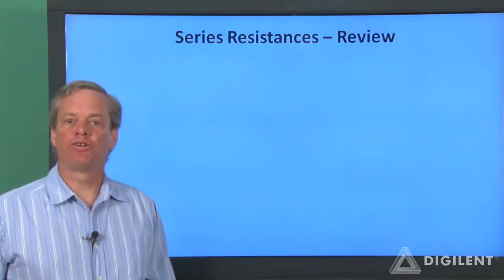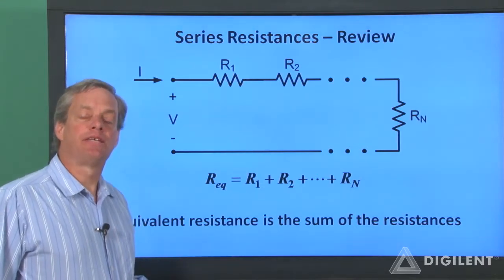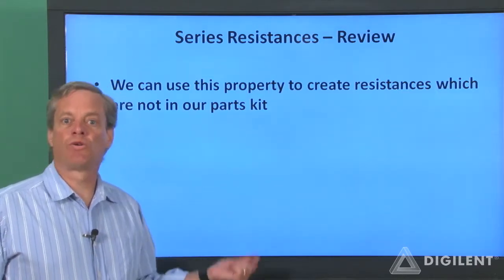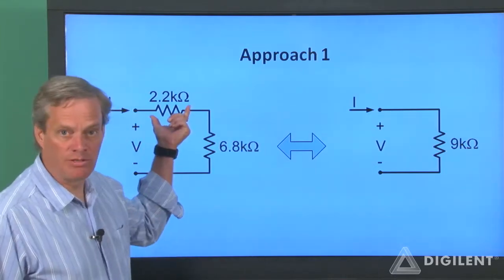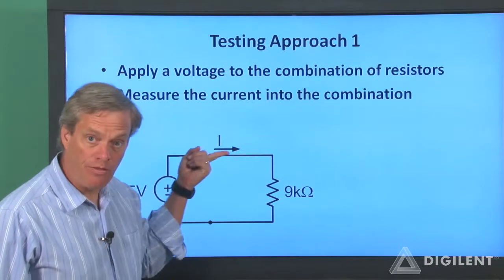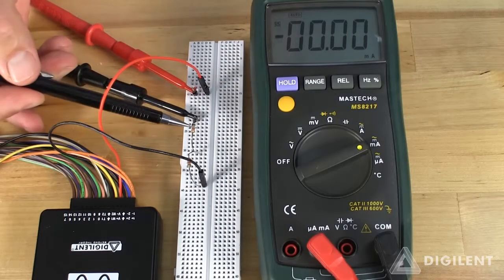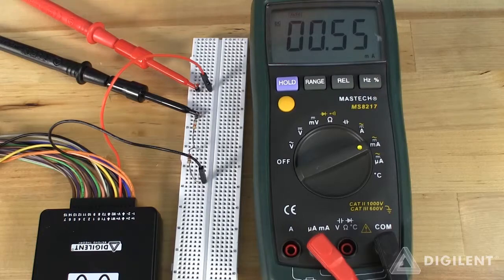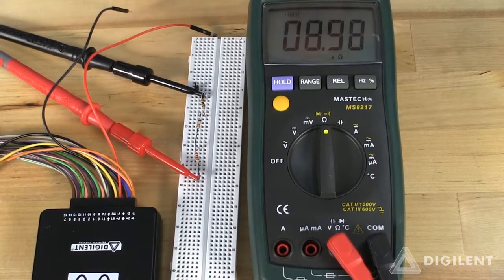Series Resistance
Learn how to implement a series of two or more resistors to attain a desired total resistance for a circuit.